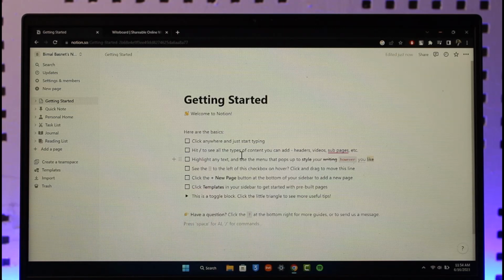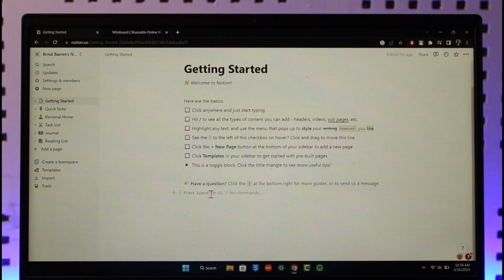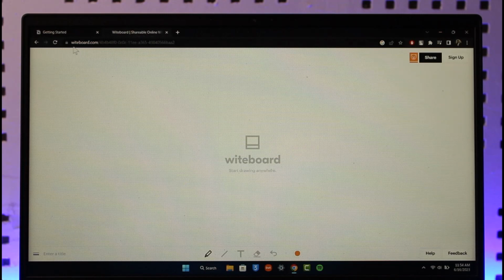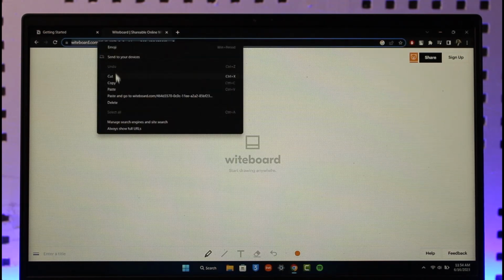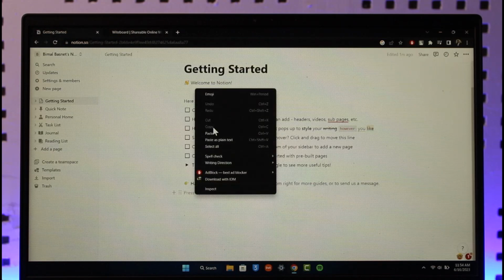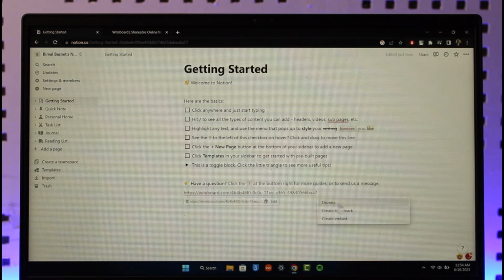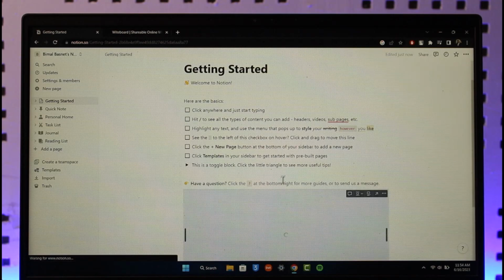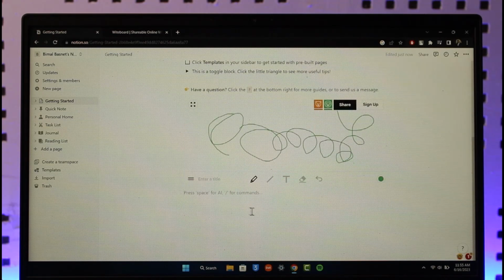How To Draw On Notion !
In this video, I will show you how to draw on Notion.

~ Chapters:
0:00 Introduction
0:08 Draw On Notion
1:03 Conclusion